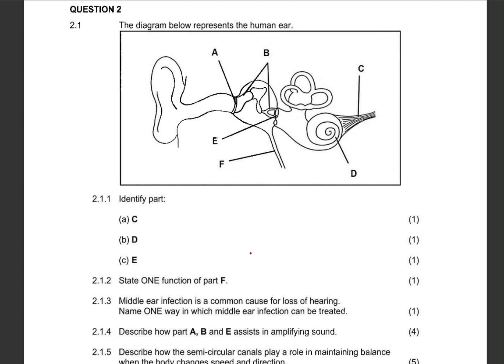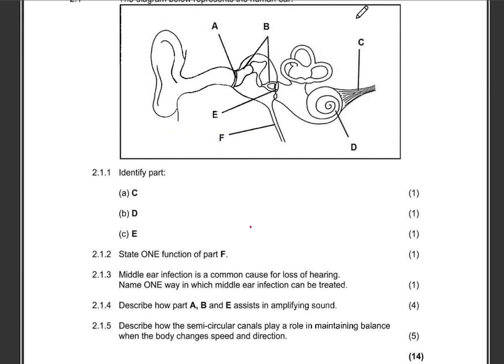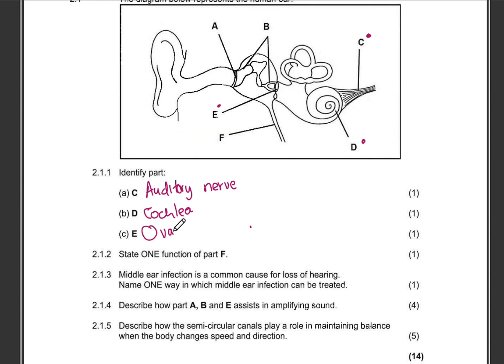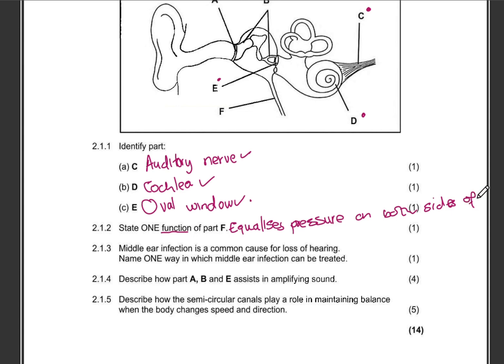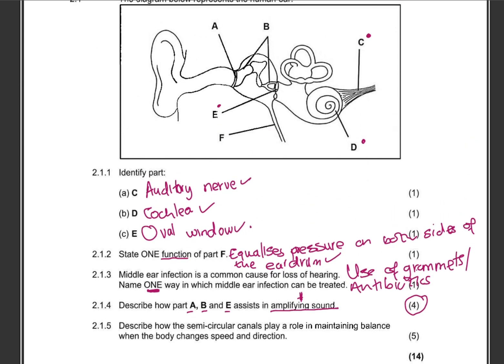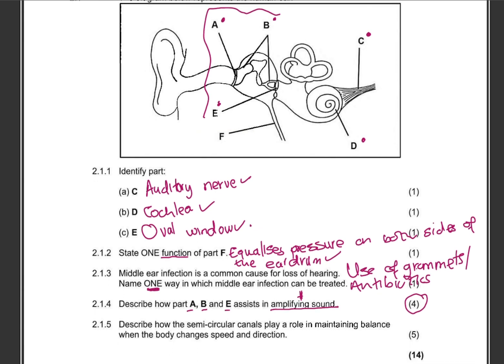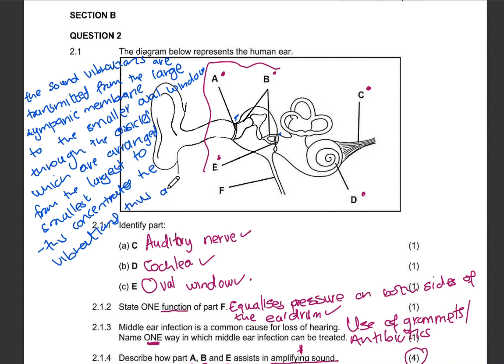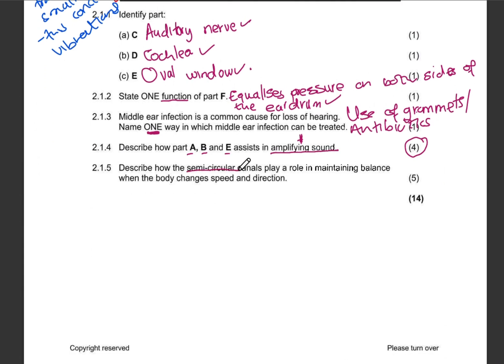Grade 12 Human Ear Exam Question (Answered) | Responding to the Environment |Life Science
In this video, I take you through a previous Grade 12 Life Sciences question based on the Human Ear. Whether you're preparing for prelims or finals, this is the perfect way to revise exam-style questions, understand how to structure your answers, and learn how to approach tricky diagrams and definitions.

We'll cover:
- The structure and functions of the human ear
- How sound is transmitted and interpreted
- Common mistakes to avoid in the exam
- Tips to secure full marks in this section

FB page: All Things Education with Asisipho